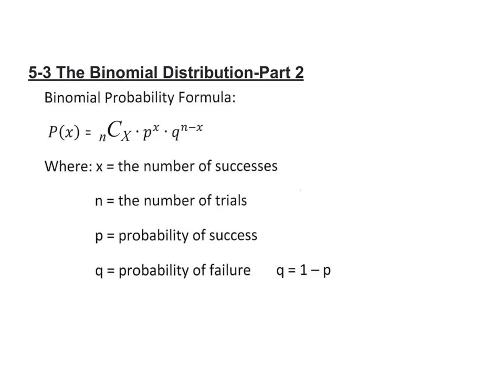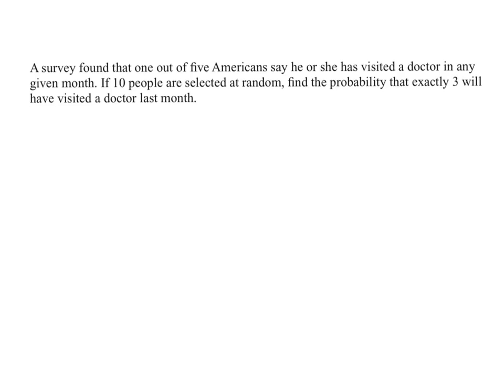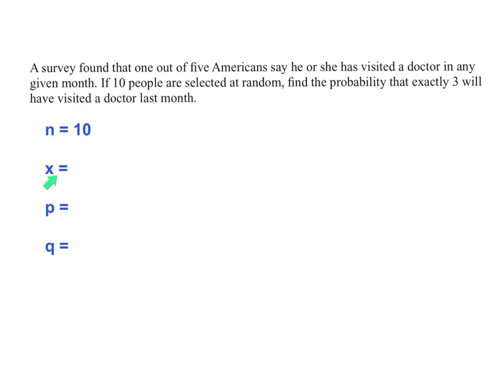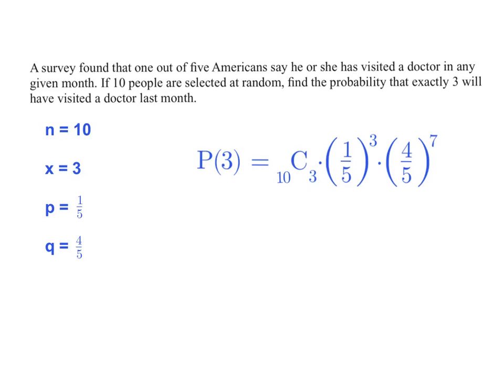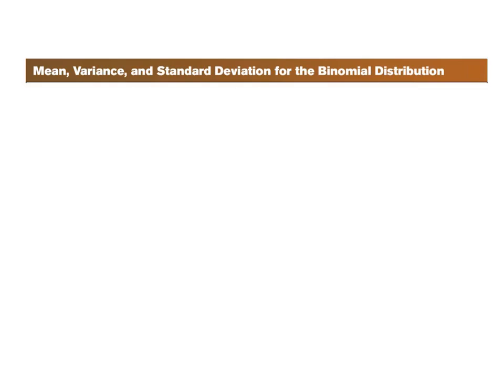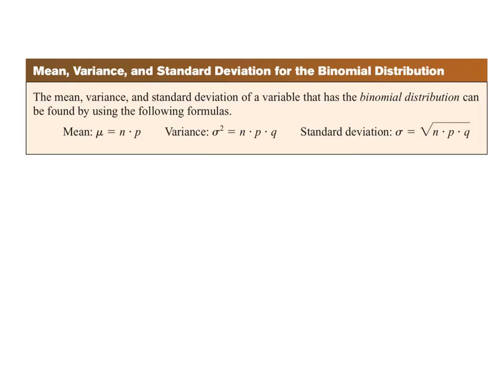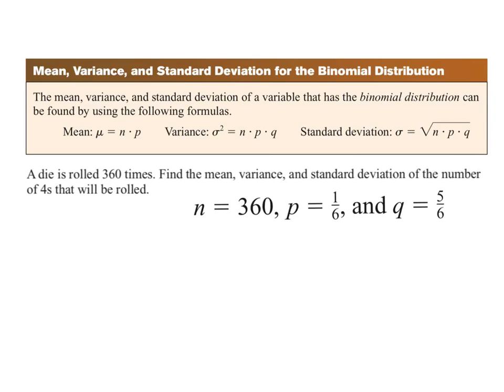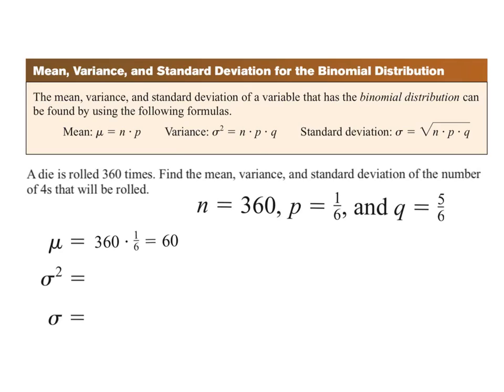5-3 The Binomial Distribution- Part 2